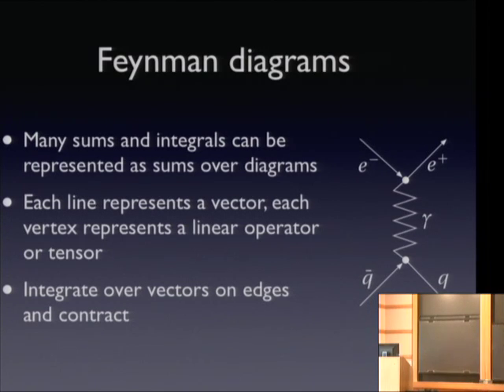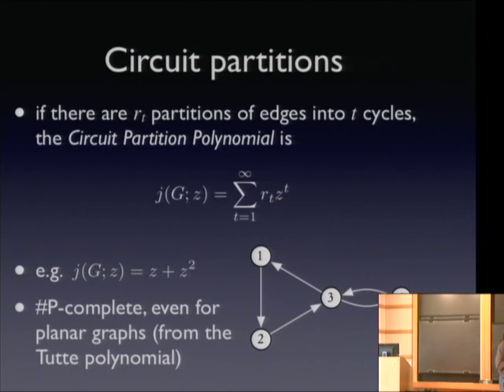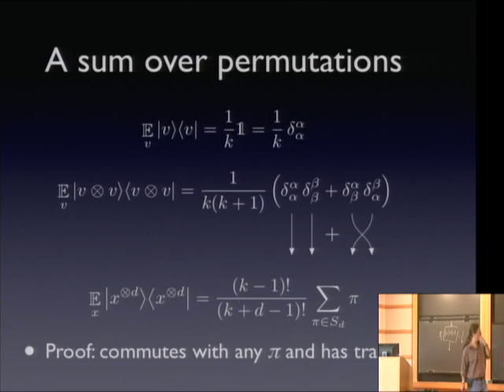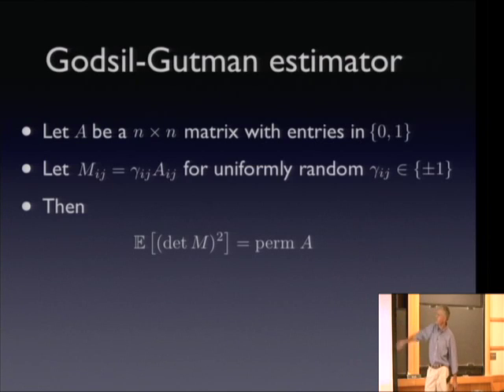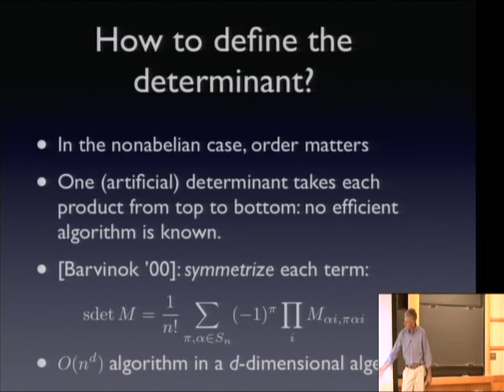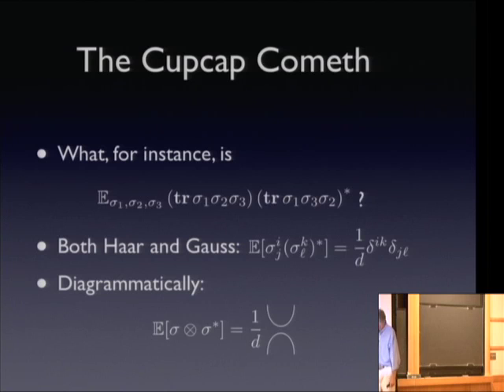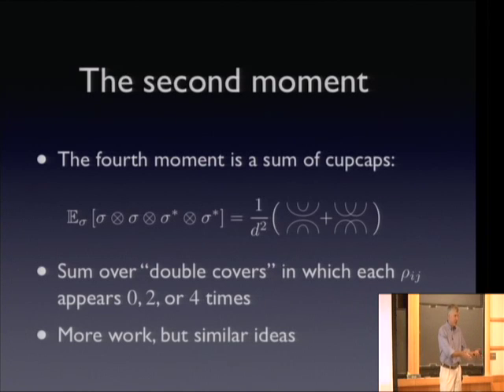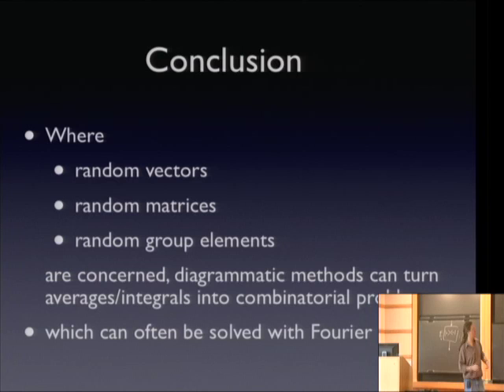Random Vectors, Random Matrices, Permuted Products, Permanents, and Diagrammatic Fun - Moore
Cris Moore
Santa Fe Institute